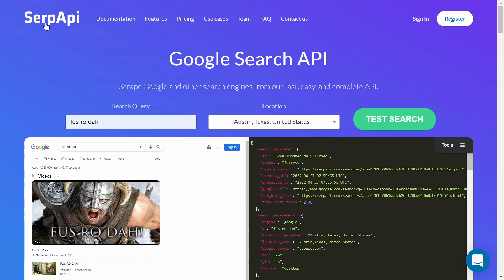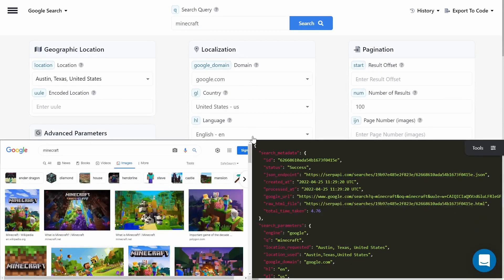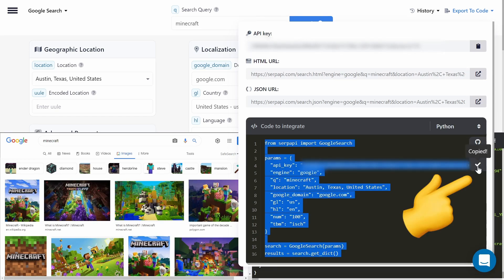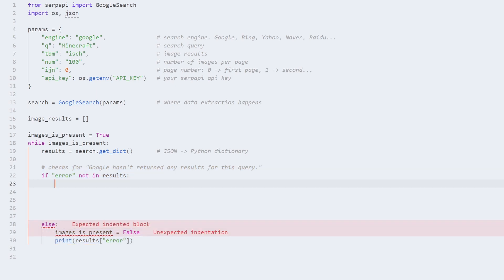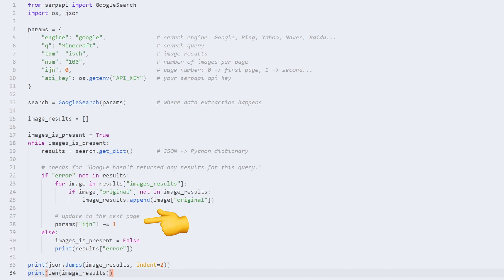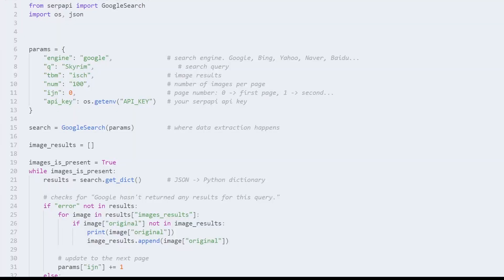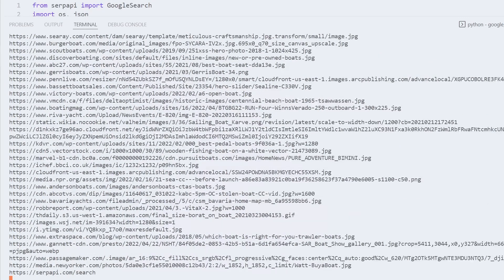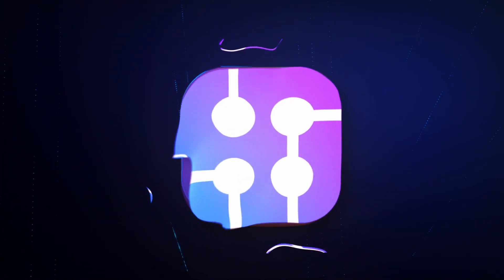Web Scraping Google Images in Python and SerpApi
In this video, we'll show how to scrape all original size images from Google Images using Google Images API from SerpApi.

Notes: We have a new video on scraping Google Images using Python with our new library

Time codes:
0:00 - Intro
0:05 - Getting started
0:13 - SerpApi Playground
0:35 - Export to code
0:43 - Install SerpApi package
0:46 - Code
1:20 - Output
1:36 - Iterate over multiple search queries
1:49 - Output
2:05 - Outro